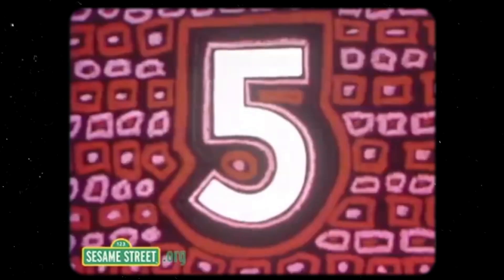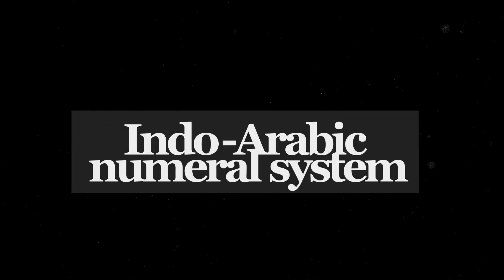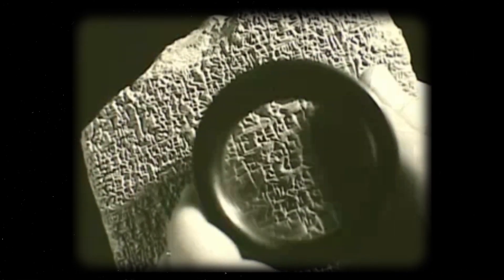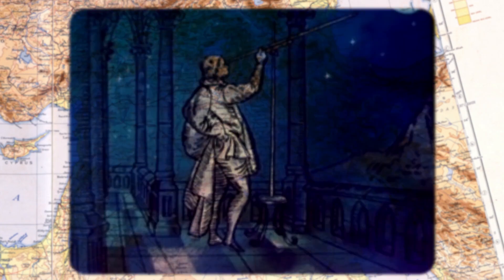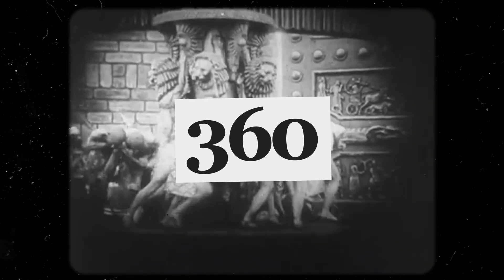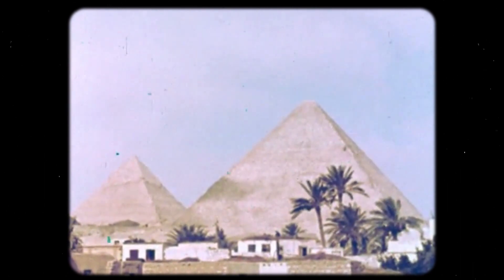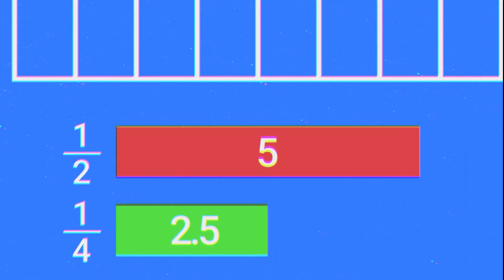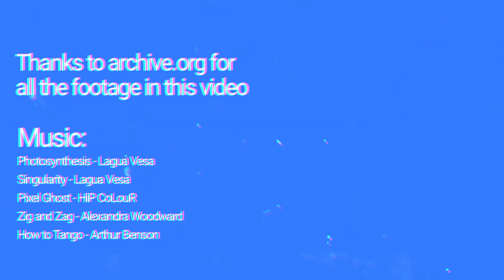Why 12 Is So Important In Counting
Don't you find weird that everything is counted in tens but time in sixties and twelves? And I'm sure you've purchased eggs by the dozen and wondered: why twelve? This is how we started counting by the dozen.